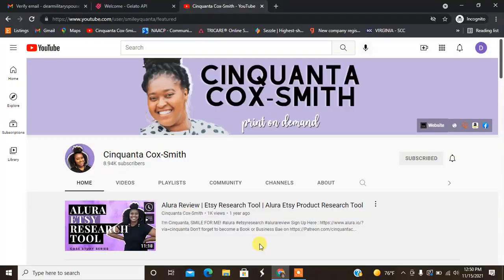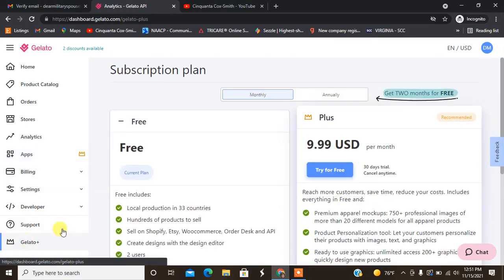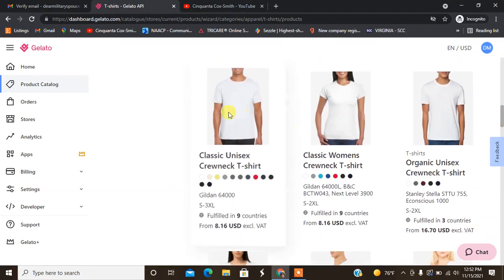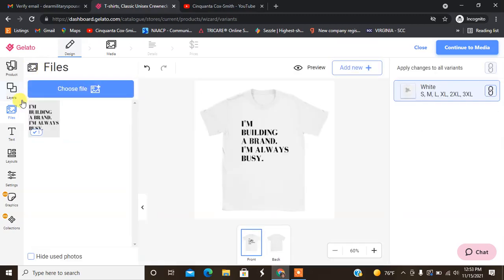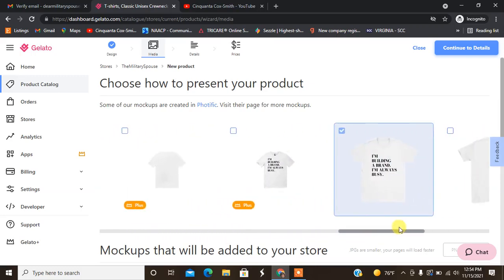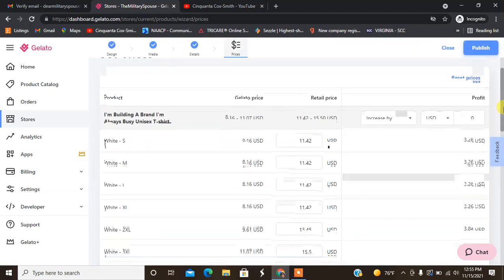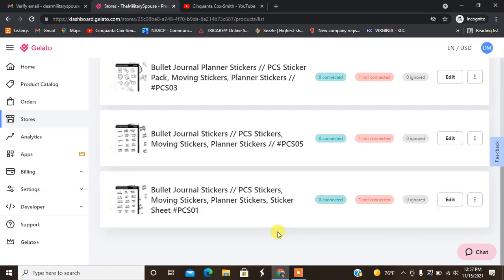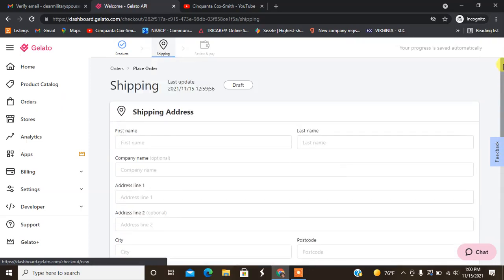Gelato Product Upload | How To Start A Print On Demand Business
Other Links//

* Some links listed are affilate links. Which means I make a few cents when you sign up. So CLICK THE LINK ALREADY*